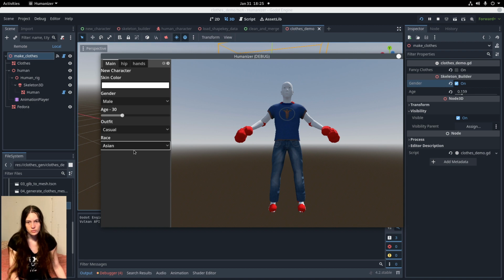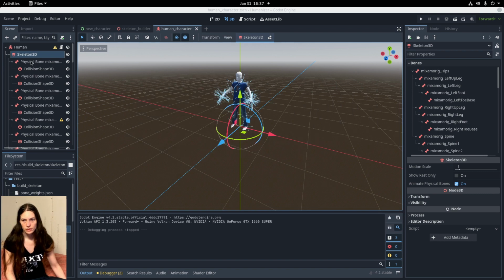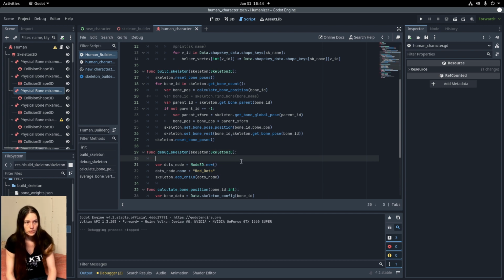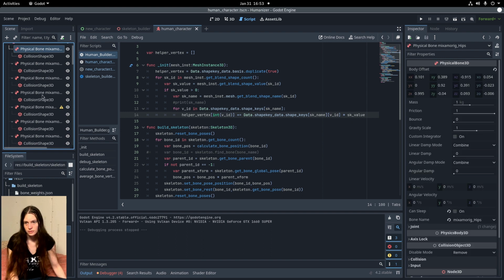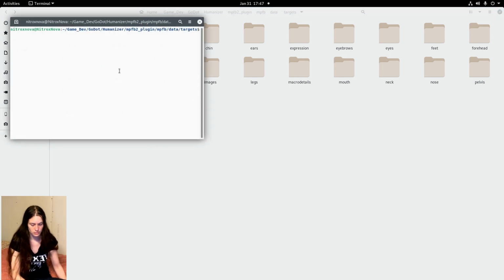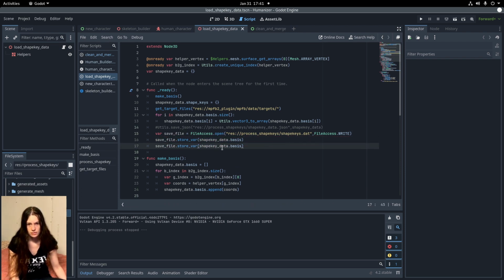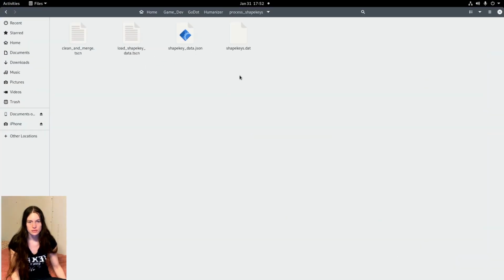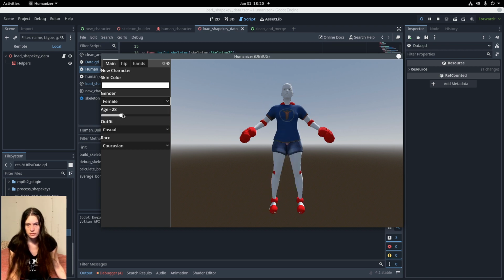Skeleton Key - Debugging and Optimizing - Humanizer 21